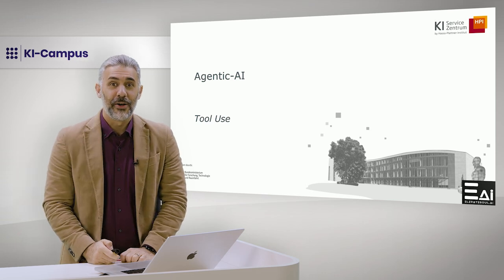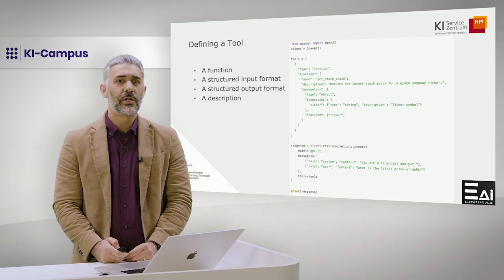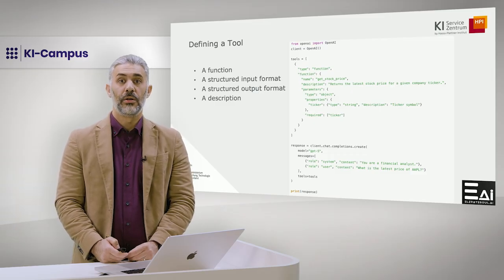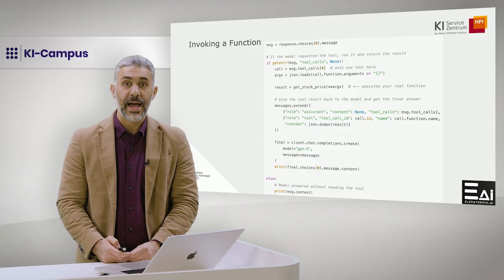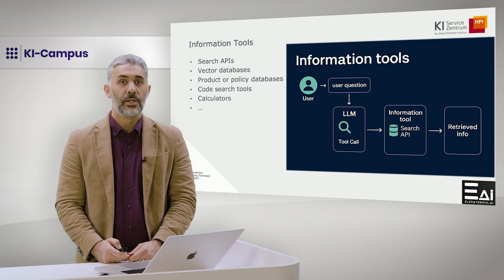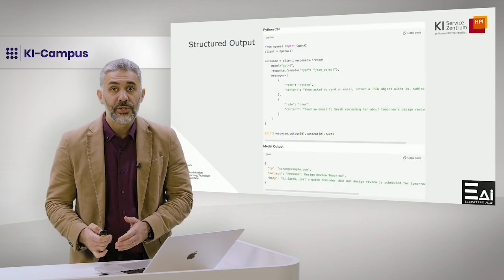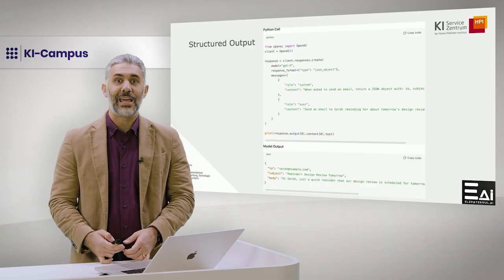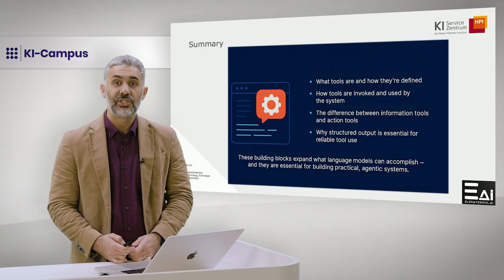Tool Use in AI Agents: Function Calling Explained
Tool use is what allows an agent to act beyond generating text. This lesson covers how function calling works and how to design tools an agent can use reliably.

In this lesson:
- How function and tool calling works
- Designing tool interfaces for agents
- Common failure modes and how to handle them